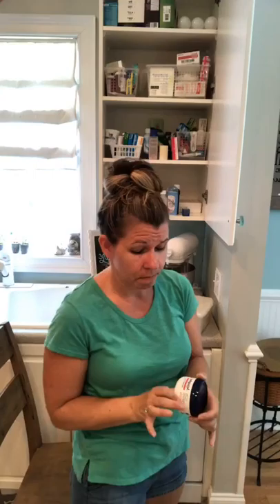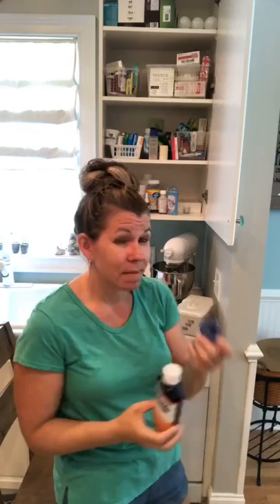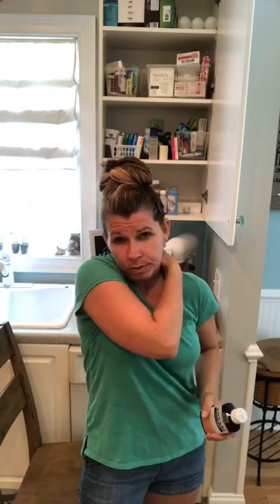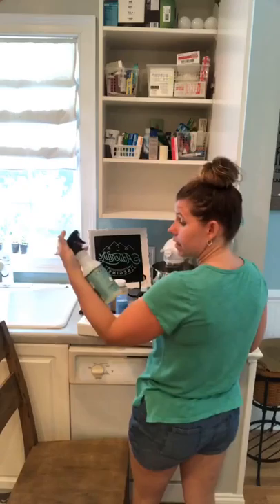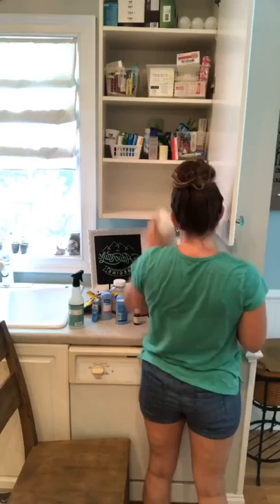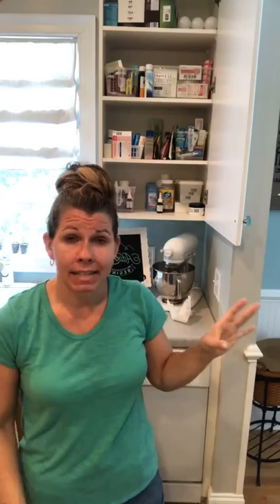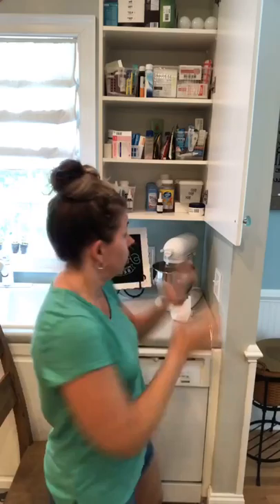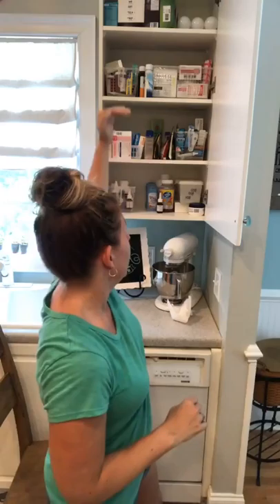Cribbs Style Organization Challenge- Medicine Cabinet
Find out why our medicine cabinet lives in the kitchen and how we keep it all together and organized.